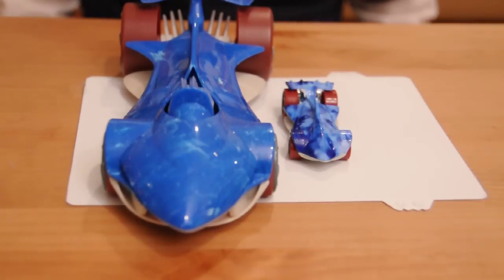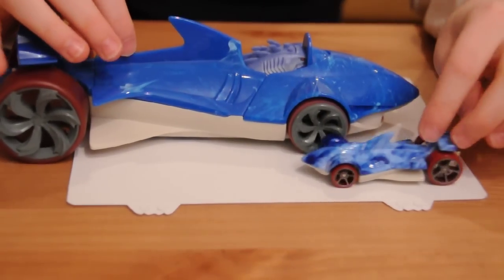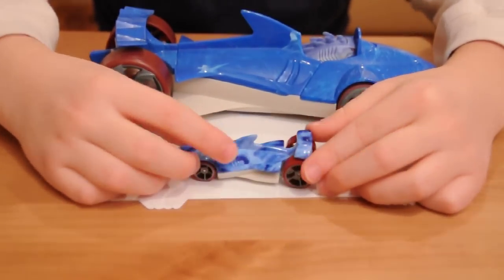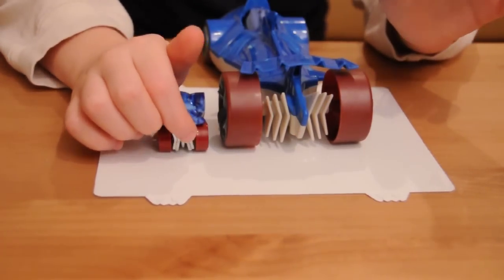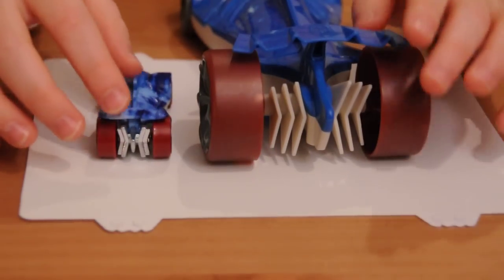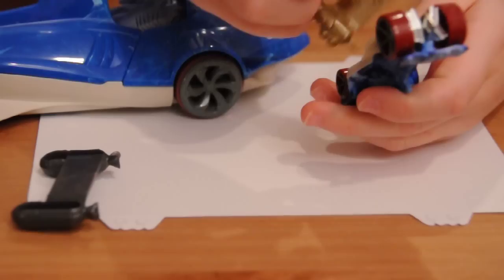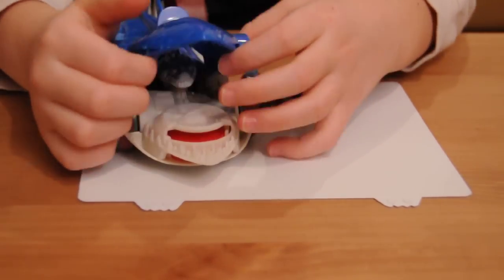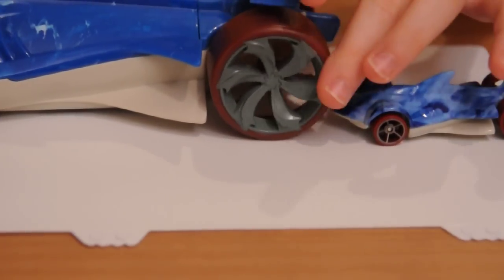Battle Force 5 Toy Vehicle Compare Water Slaughter Die Cast and Big Cars by Nexen01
Hot Wheels Battle Force 5 Toy Vehicle Compare Water Slaughter Die Cast and Big Cars by Nexen01